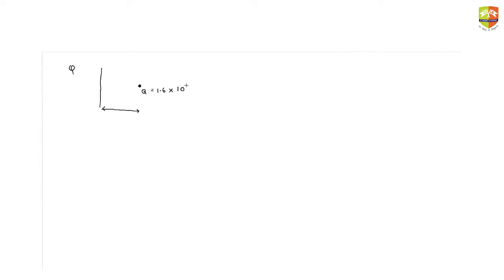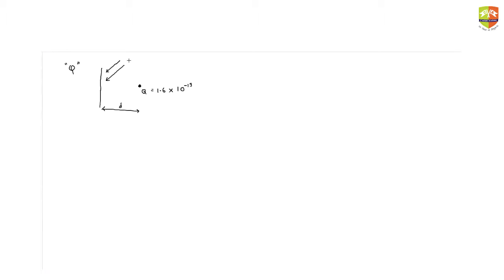Nuclei Chapter Introduction Class XII p1